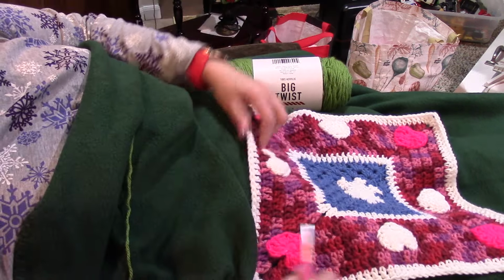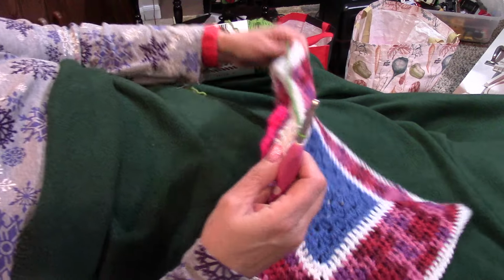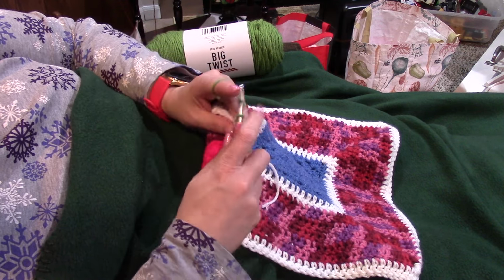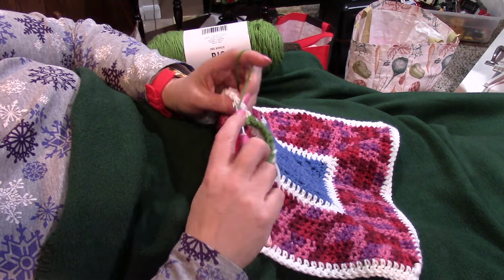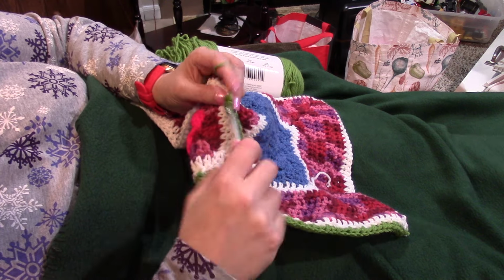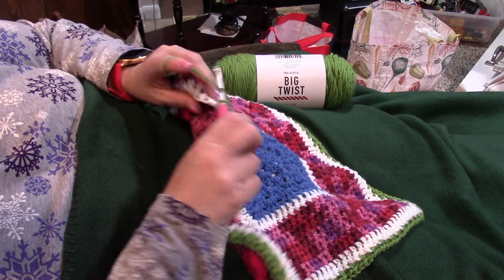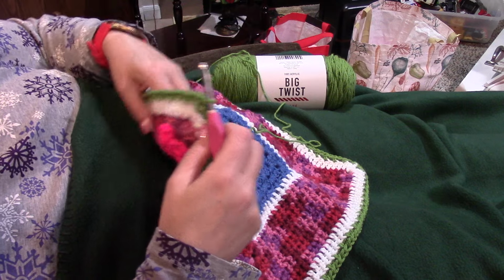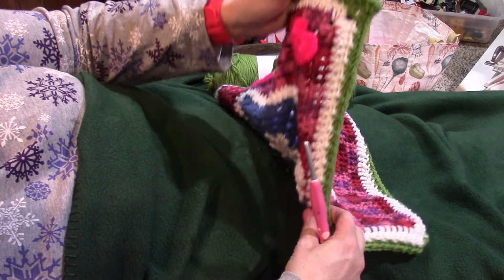March Calendar Blanket #1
Today is the first day of our March Calendar Blanket. We are using the Front and Back Loops using half double crochet. I love the texture of this pattern.